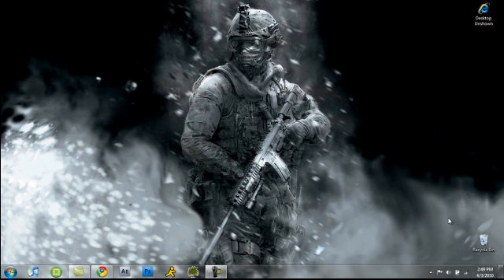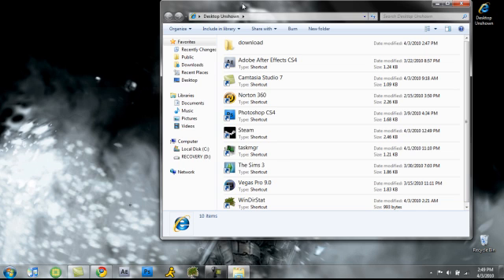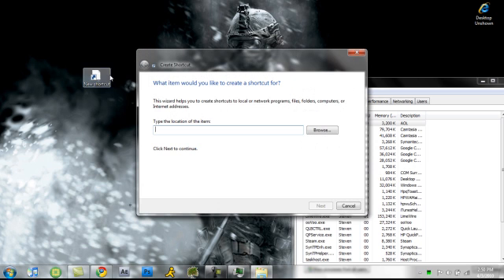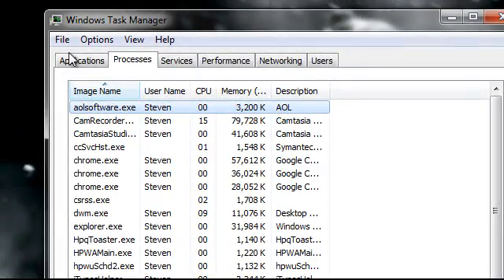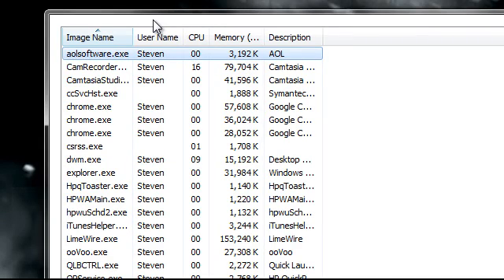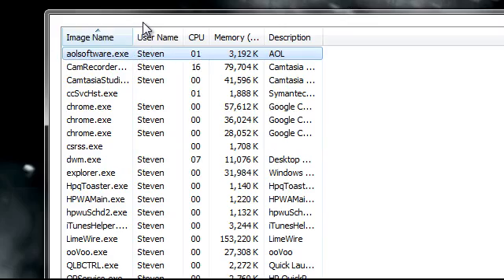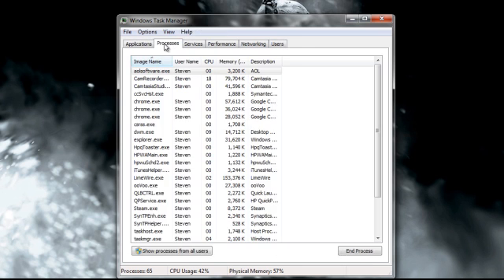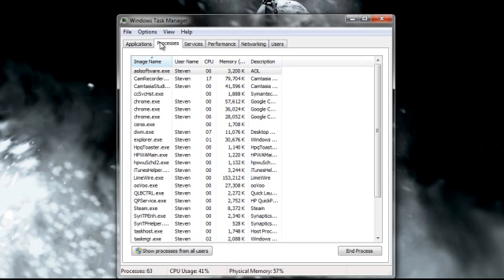Windows Task Manager Problems - No Tabs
Go into your task manager and double click the outlineing border.